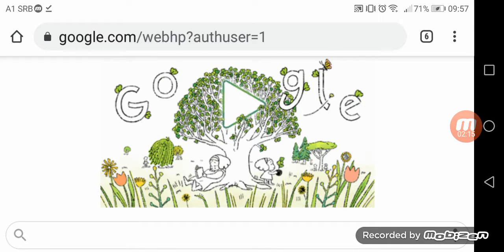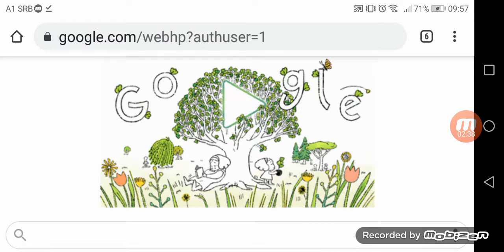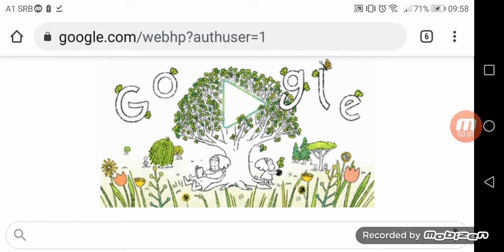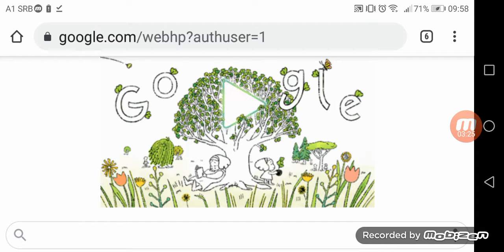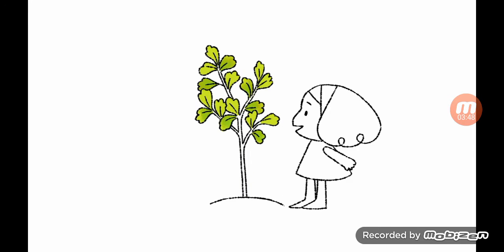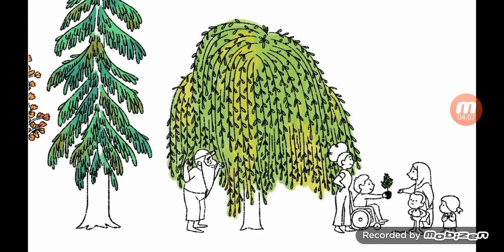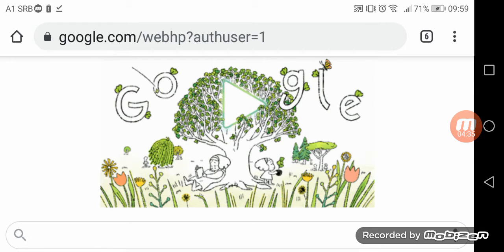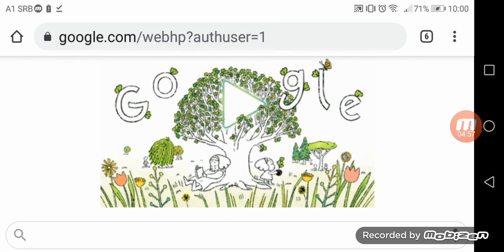It's Earth Day MMXXI!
earthday Today, I Make A Speech To Help Clean The Rivers Of Belgrade, To Plant Some Trees On The King Alexander Boulevard And To Make Belgrade A Cleaner City To Live In! I Also Show You A Video About The Earth Day Made By Google!